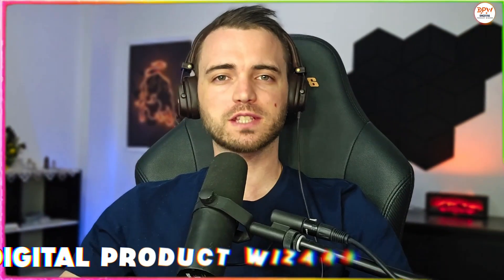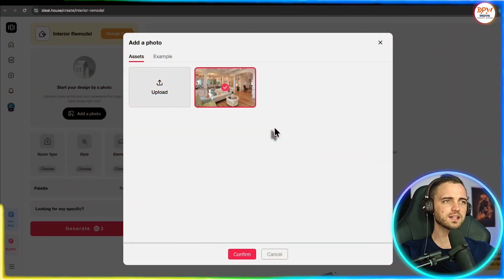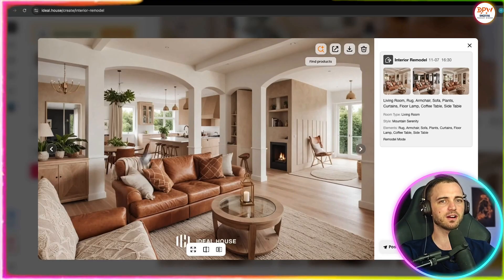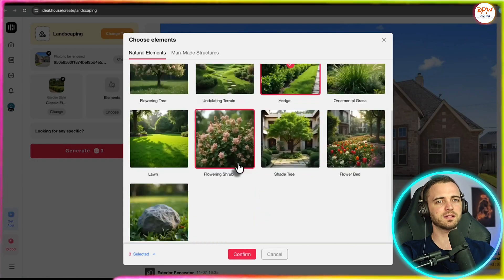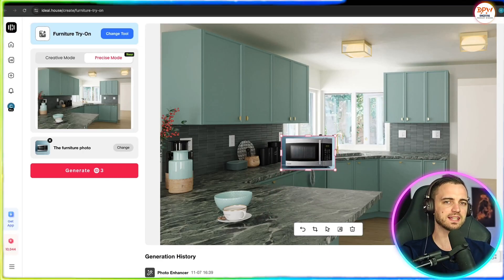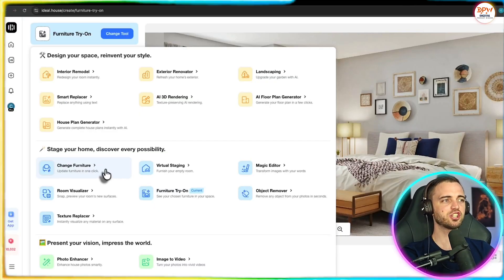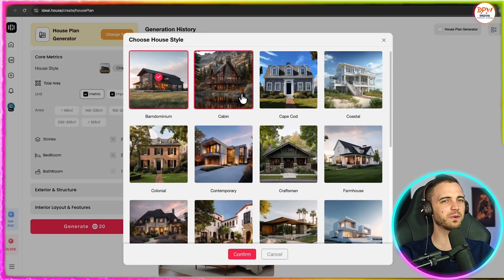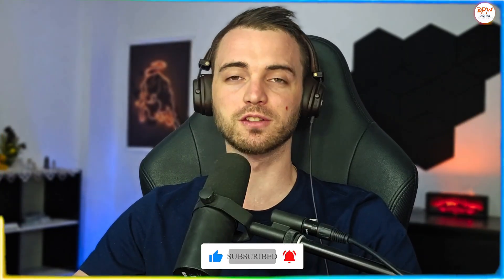Best AI Interior Design Tool? Virtual Staging Software + Exterior Home Remodel Visualizer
Home remodeling no longer needs to be complicated. Whether you work in interior design, interiorismo, decoración, or simply want to upgrade your home, this video shows how you can transform any space using Ideal.house — an advanced IA inteligencia artificial platform for real estate, architecture, and home design.

In this video, I walk you through how Ideal.house helps you redesign interiors and exteriors in minutes. From interiorismo y decoración to full diseño de interiores, the platform gives you AI-powered tools similar to Midjourney interior design, midjourney ai home, and midjourney architecture, but fully focused on homes.

You can upload a photo and instantly generate remodeled spaces using interior AI, AI home design, and remodel AI tools. Change furniture, update color palettes, switch between styles, and even visualize full layouts. Whether you're using AI free, IA gratis, or looking for inteligencia artificial gratis options, this platform gives you near Midjourney-level results for interior design AI.

Inside the platform, you can:
✨ Explore community designs and recreate them
✨ Redesign home with AI in any style you want
✨ Use IA decoración and IA interiorismo tools to change furniture and textures
✨ Generate full home exteriors using AI house and AI architecture models
✨ Try advanced landscaping similar to midjourney home styles
✨ Enhance photos for real estate listings
✨ Use object removal, texture replacer & AI furniture try-on
✨ Build floor plans with IA arquitectura features

It’s perfect for architects, realtors, interior designers, and homeowners who want powerful ai for interior design without needing expensive software. Whether you prefer midjourney interior design tutorial, midjourney prompts, or want to learn how to use Midjourney for home remodel ideas — this tool gives you the same creativity directly inside your browser.

If you're searching for interior ai free, ai interior design tutorial, or the easiest way to visualize a home remodel with ai home tools, you’ll love how simple Ideal.house makes the entire workflow.